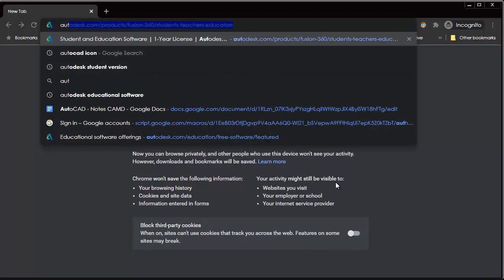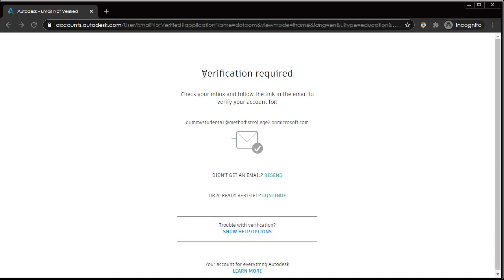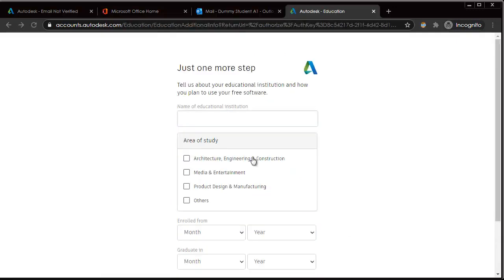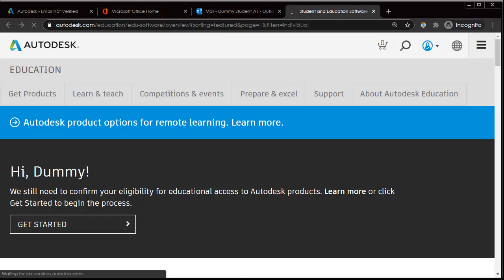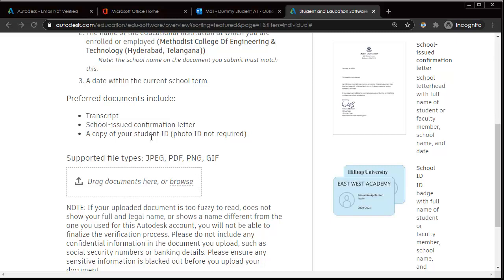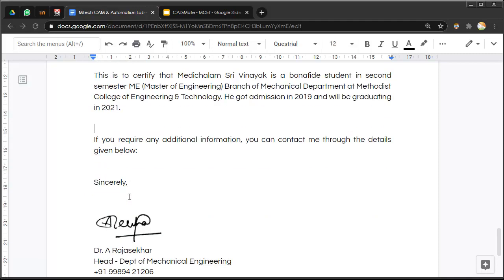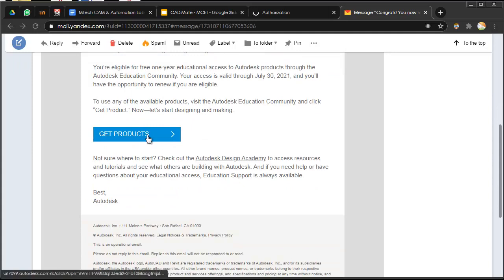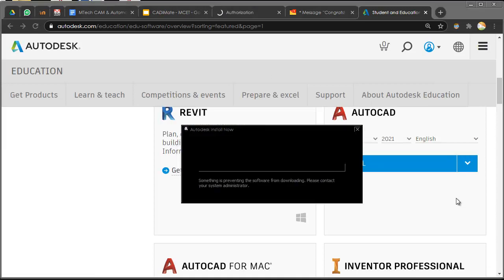1 How to Download Educational Version of AutoCAD by uploading student/teacher proof on Autodesk.com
VIDEO DESCRIPTION:
The procedure to download the Educational Version of AutoCAD has changed slightly. You can't just log on to Autodesk.com & download it.

First you need to register a students account by uploading proof of being a student or teacher. This video explains all the steps in detail. It is recommended that you do the process by keeping video running side by side with another browser window.

©CADiMate4ce